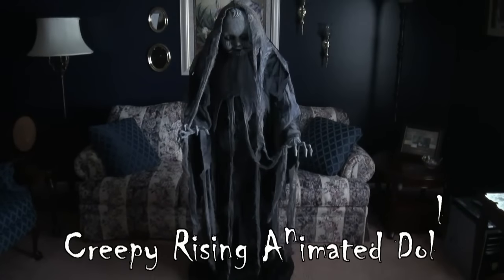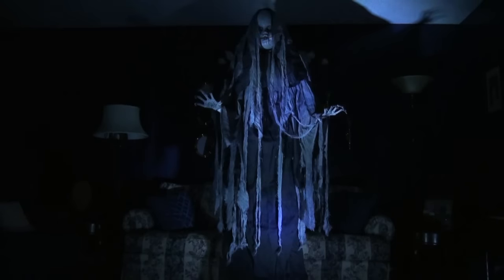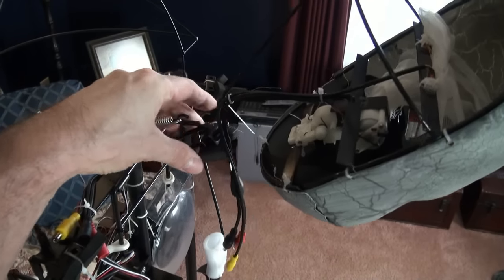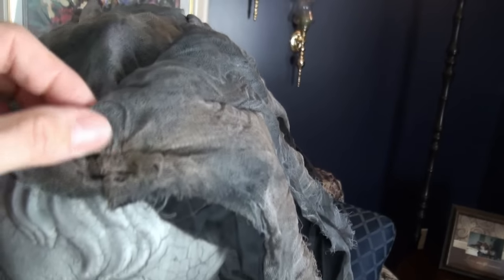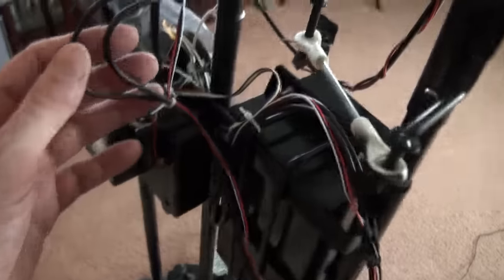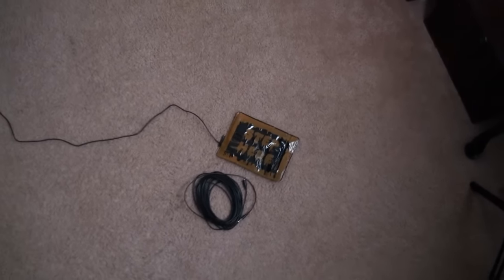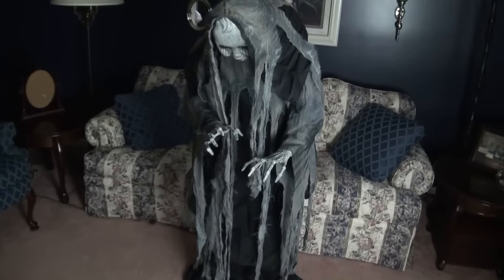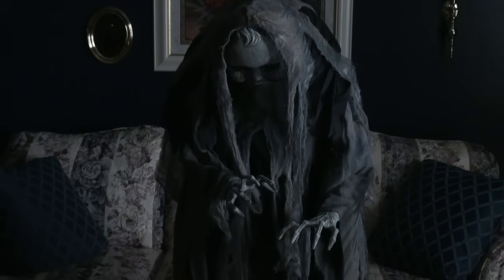Creepy Rising Animatronic Doll - Spirit Halloween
A demonstration...